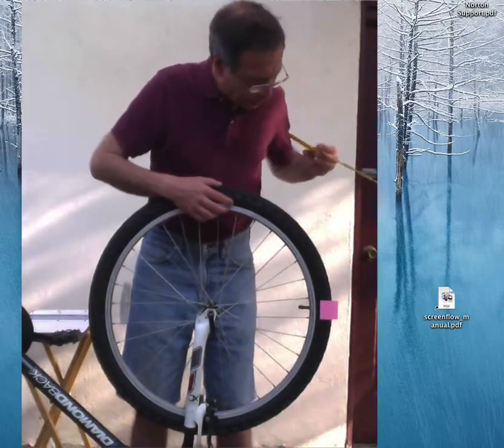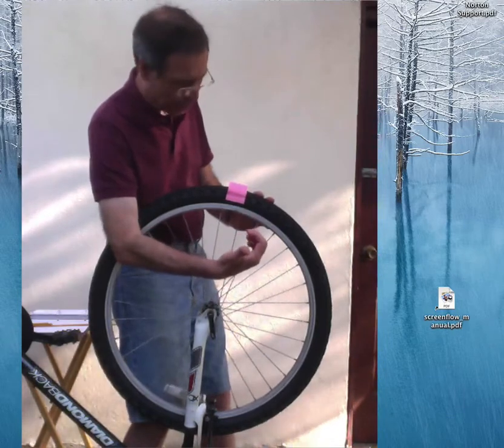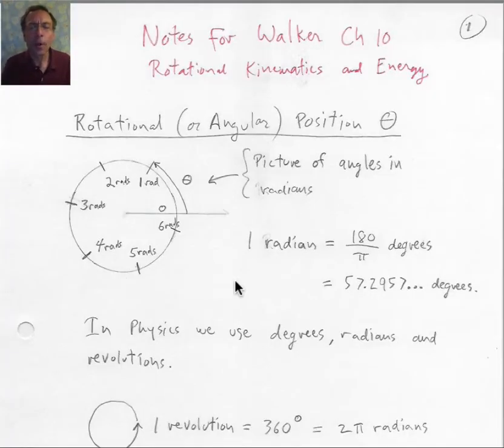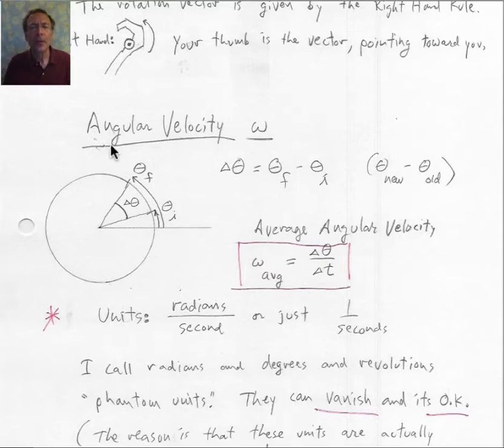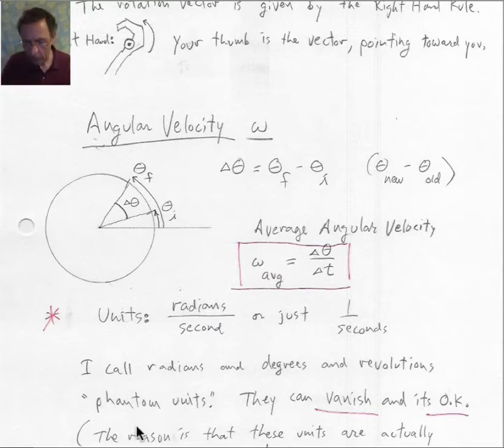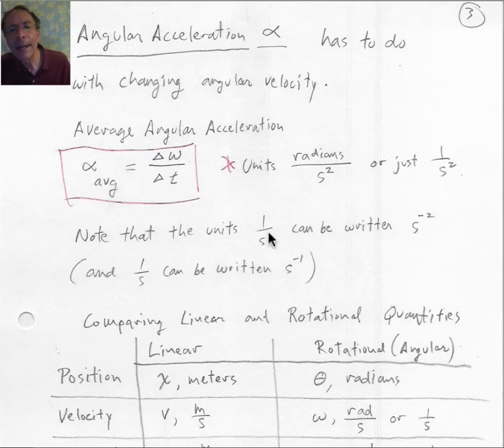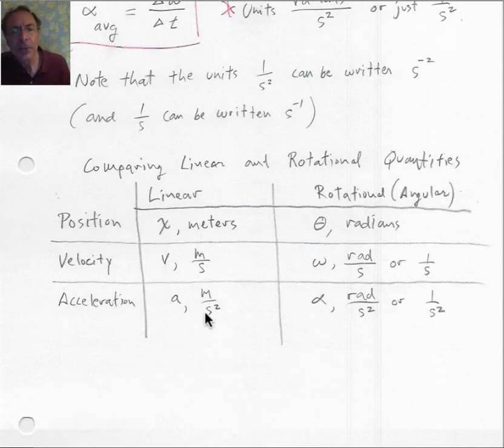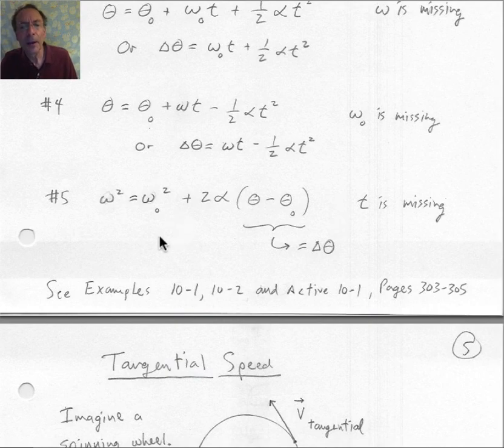Ch10 part1 Rotation (halverscience)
Halverson's notes for Chapter 10 Rotational Kinematics and Energy

Part 1 Is about rotational positional, velocity and acceleration.